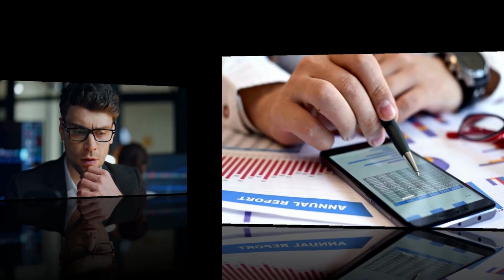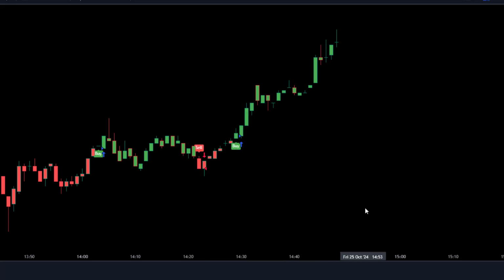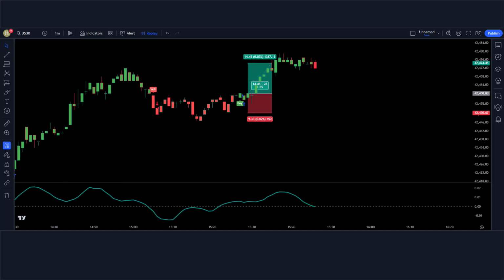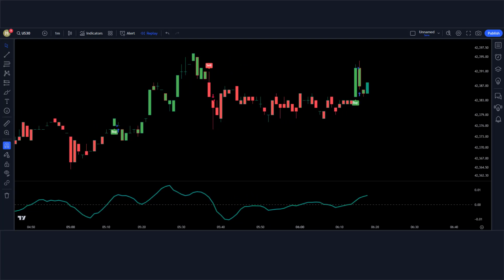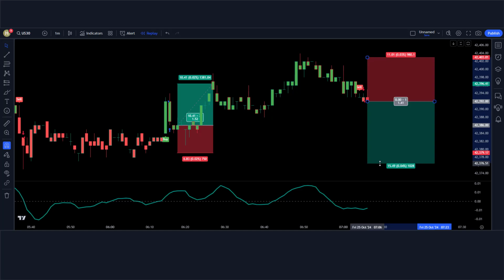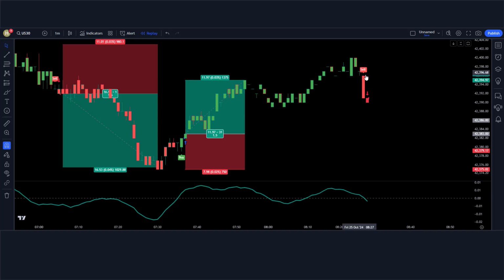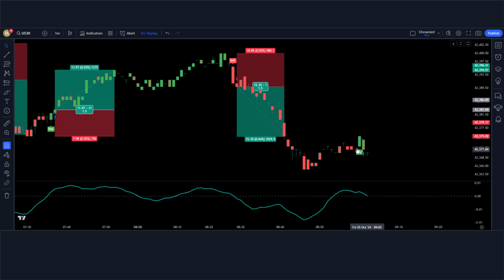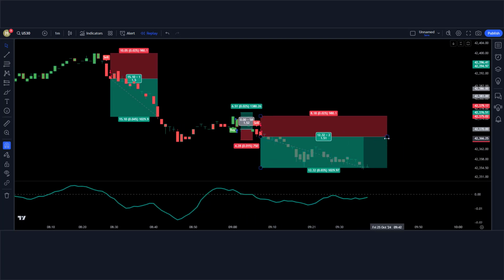TradingView's BEST Kept Secret to Strong Buy & Sell Signals!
In this video, we’ll walk you through :   Strong Buy & Sell Signals!

Risk Warning
In this video topic:---
stocks
amc stock
day trading
Strong Buy & Sell Signals
forex
crypto
tradingview indicator
best tradingview indicator
UT Bot Strategy
Price Oscillator
price action
trading chanakya
order blocks
Liquidity
Ultimate day trading
Ultimate strategy
sniper entries
sniper entrys
swingstrategy
SWINGTRADING
Forex
Trading
Smart money
Strategy
Price action
candlestick trading
tradingview indicators
candlestick patterns
stock market
swing trading
trading strategies
binance
cryptocurrency
crypto
bitcoin
Deltariver trading
Deltariver
trading course
money management tips money management in hindi
money management
pocket option strategy
pocket option
binomo trading
binomo strategy
binomo trading hindi
binomo
quotex trading strategy
quotex
iq option
forex trading
forex
day trading
market structure
technical analysis
stock trading
tradingview
forex trader
scalping strategy
scalping
supply and demand trading
tradingview indicator
chart patterns
trading
stocks
ladna trading
best tradingview indicator
tradingview indicator
tradingview indicators
tradingview
indicator tradingview
stock market
trading legend
scalping tradingview indicator
tradingview
best buy sell indicator tradingview
tradingview tutorial
most accurate indicator
scalping
tradingview scalping
fxmapa
ladna trading
us30